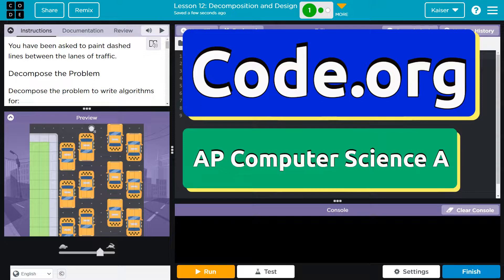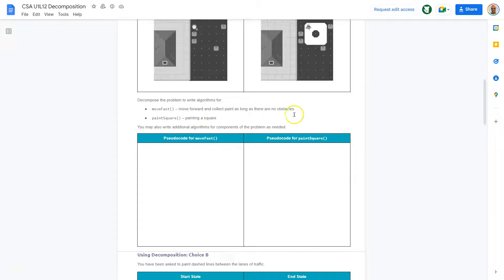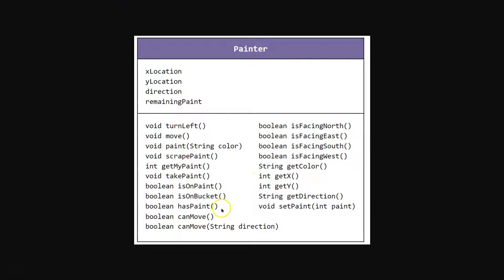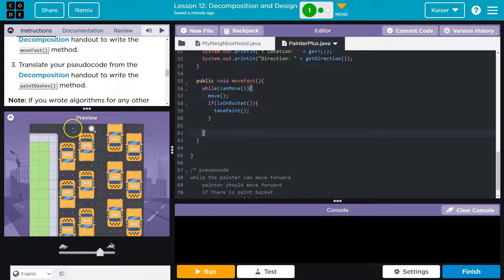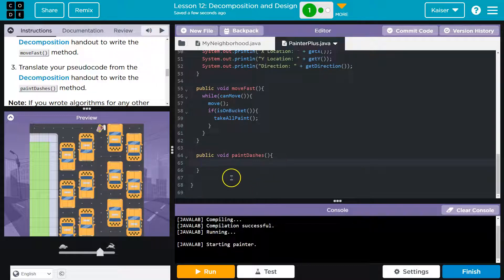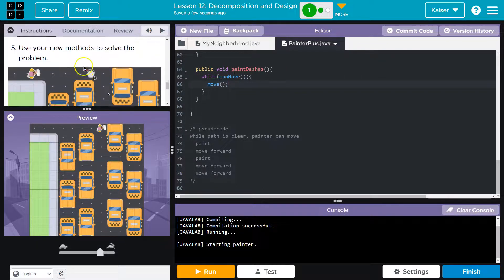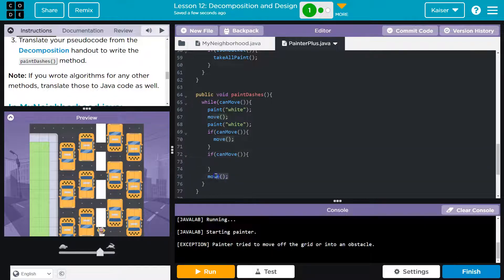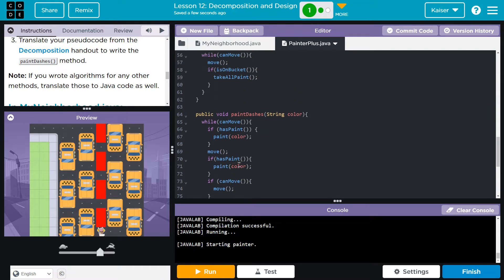Code.org Lesson 12.1 B Decomposition and Design | Answers Tutorial | Unit 1 Computer Science A (CSA)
Decomposition and Design is lesson 12 of Unit 1, Object-Oriented Programming, part of Code.org's Computer Science A (CSA) course. The course is often used in AP Computer Science classrooms.